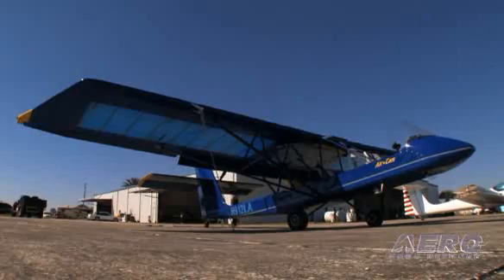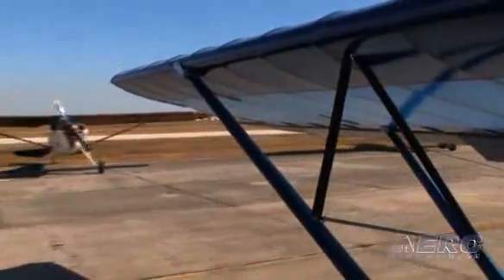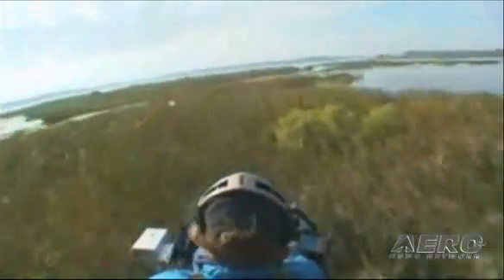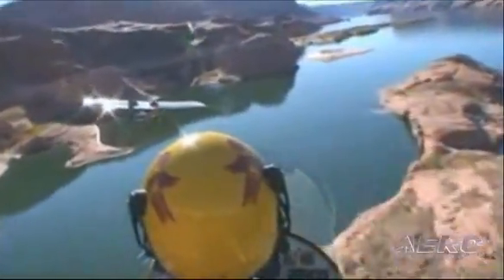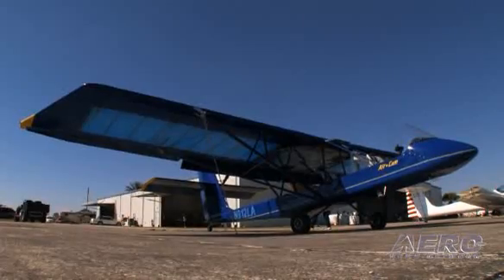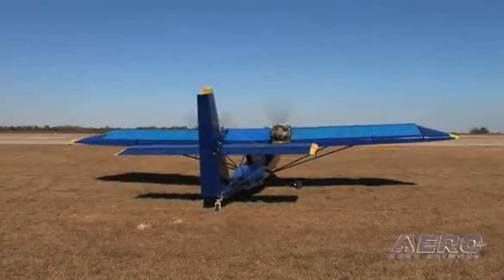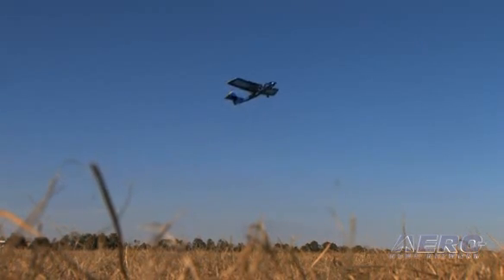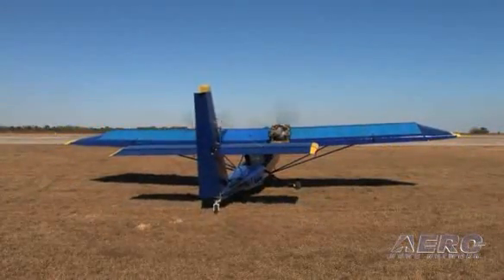Aero-TV: Stunning Perspectives -- Lockwood's AirCam (Part...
One Of The Seven Wonders Of The Aeronautical World

Ask ANN's Jim Campbell, a guy who may have flown more unique aircraft types than anybody on Planet Earth, what some of his favorite airplanes are and one name, in particular, will come up quickly -- The Lockwood AirCam.

What's an AirCam?

The Air-Cam is a unique, twin-engine, light sport aircraft, with impressive STOL capabilities (and even more impressive manners) that include the ability to fly into short, unimproved airstrips or operated safely over the most challenging terrain on the globe. Two decades ago the National Geographic Society commissioned the design and construction of the AirCam, and the serial #1 was shipped to the Congo and flown for National Geographic by Phil Lockwood.

Phil then put the aircraft into production, though he eventually went on to pursue other interests. In mid-2006 Lockwood regained ownership of the AirCam design rights (previously years held by Leza Aircraft). After Lockwood&rsquo;s facility was expanded to make room for the new venture, tooling and inventory was moved across Sebring airport. In the deal, Phil and his staff took over not only AirCam, but also the very popular Drifter series. Both aircraft have re-entered serial production.

In the 200 HP (Rotax 912S) version, the AirCam boasts some impressive stats. It has a gross weight of 1680 lbs, an empty weight of 1040 lbs, and a stall speed of 39 mph. It has a wide cruise range... from 50 mph to a bit over 100 mph, as well as a Vne of 110 mph. The rate of climb is 1500 fpm, while 2000 fpm is possible for lighter solo operations. The single engine ROC is a solid (and VERY well-behaved) 300 fpm. On a 28 gallon tank, the AirCam has a range of 340 miles (at 70 mph), though the long range endurance mode offers flights as long as 6 hours. Takeoffs require less than 200 feet and landings can be done in as little 300 feet. Overall, though, the most amazing thing about the AirCam is the truly inspired handling qualities boasted by this aircraft...